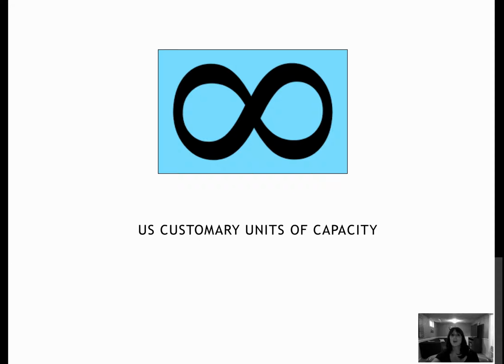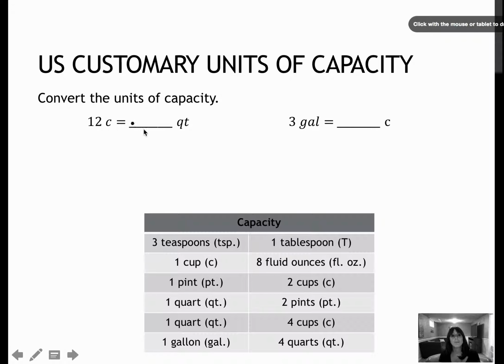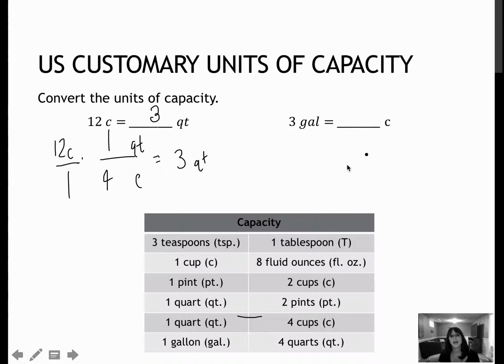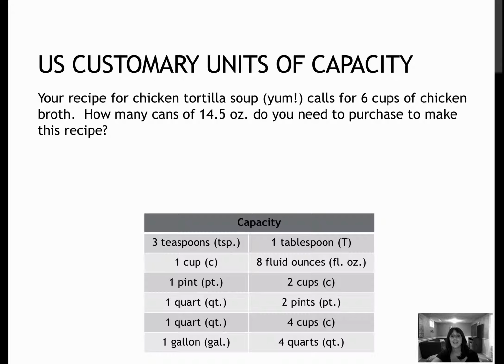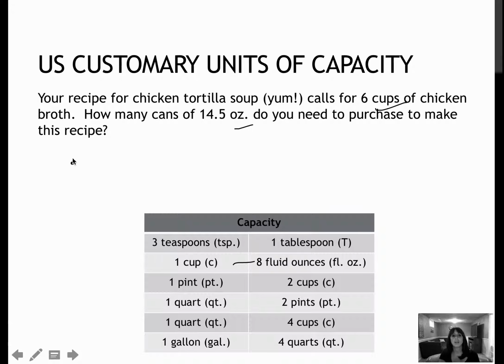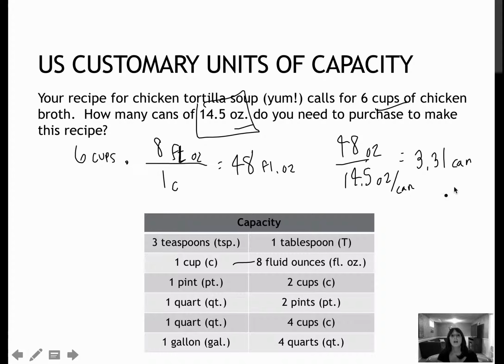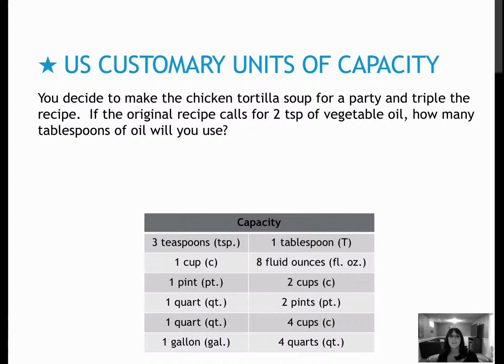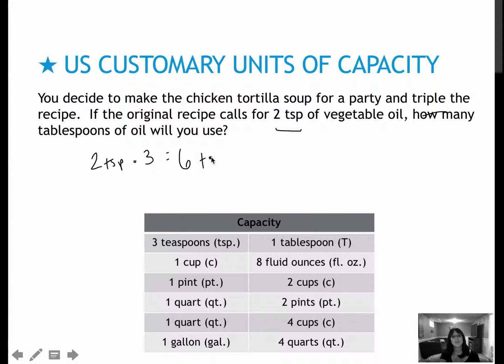US Customary Units of Capacity (7.1)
Pre-Algebra — US Customary Units of Capacity (7.1)